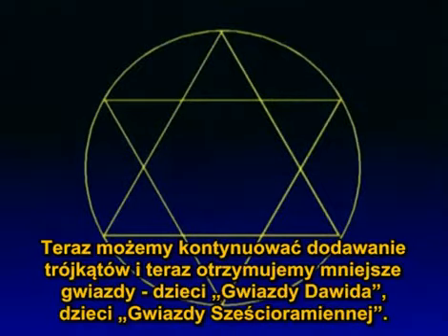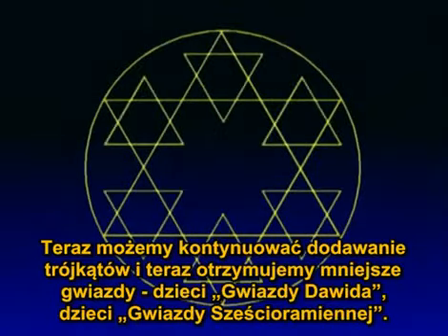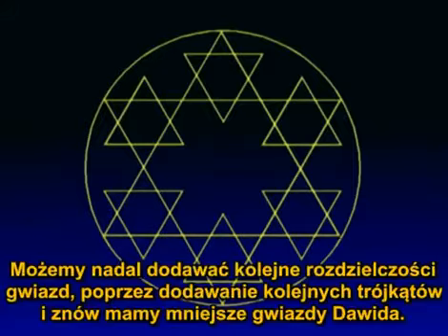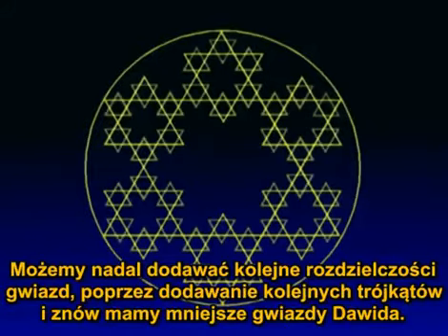PHZ 1 0 Nieskończoność w ramach granic - fraktale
Geometria i psychodeliczna nieskończoność fraktali